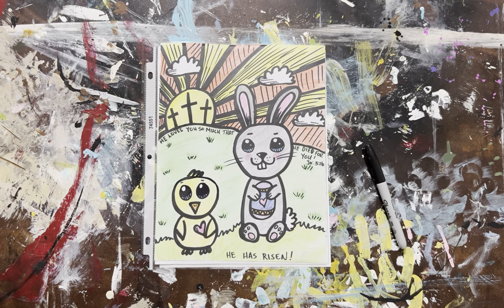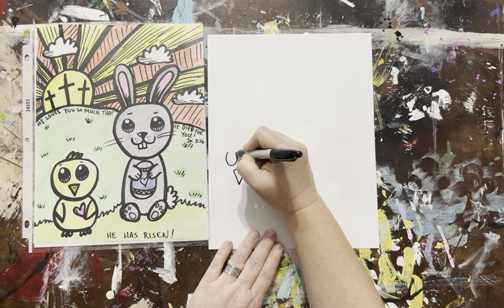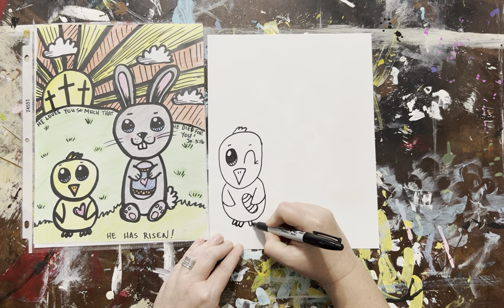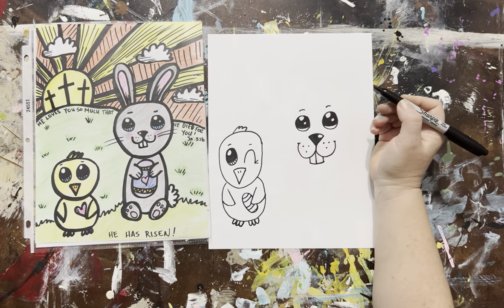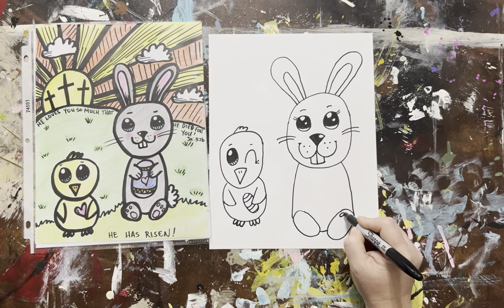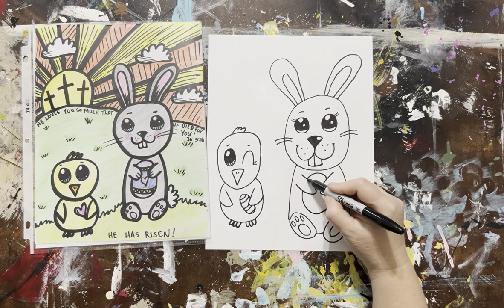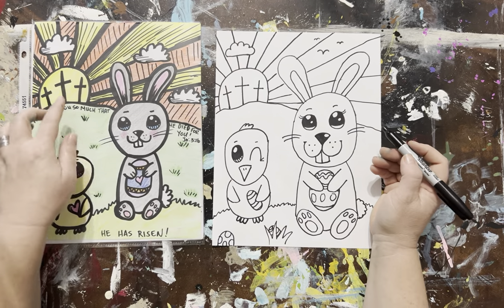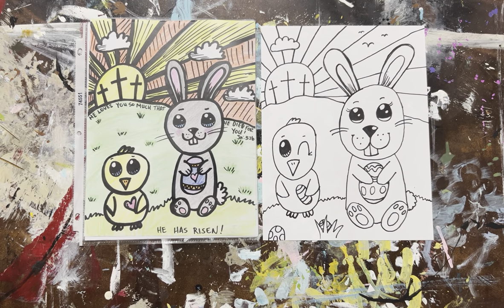Easter Bunny and Chick